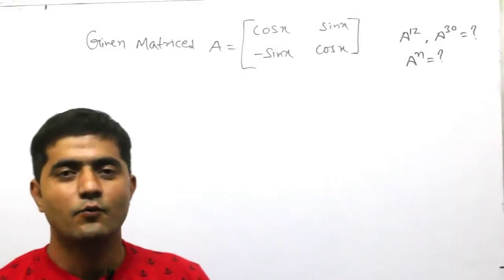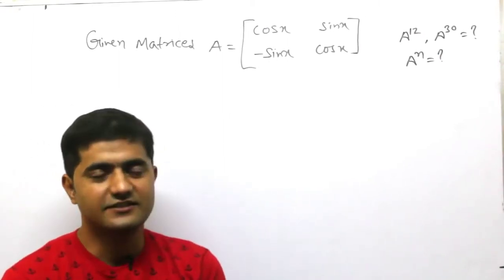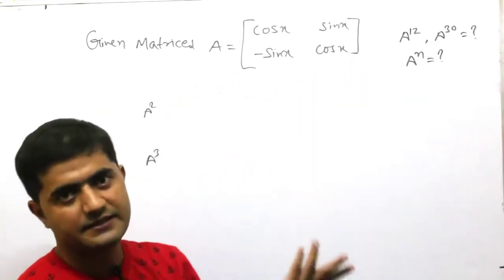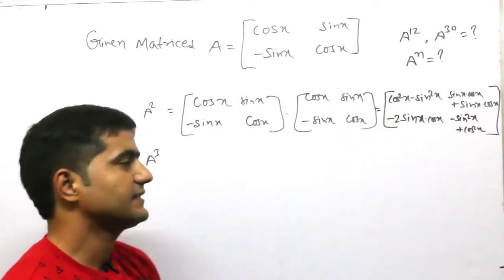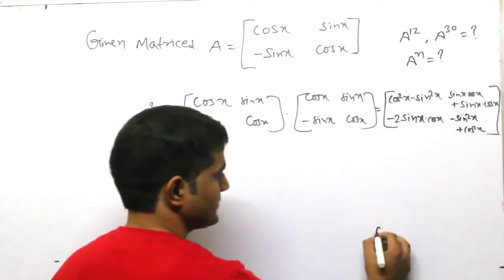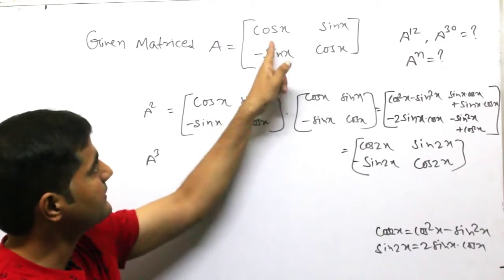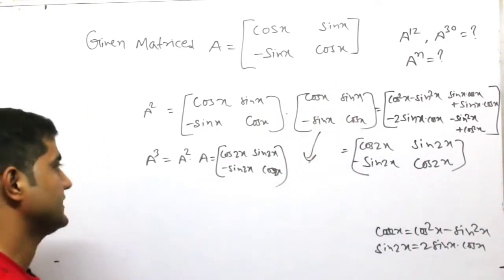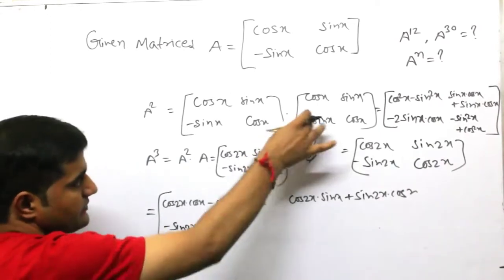Trick to find Higher Power of Matrices [A]^n